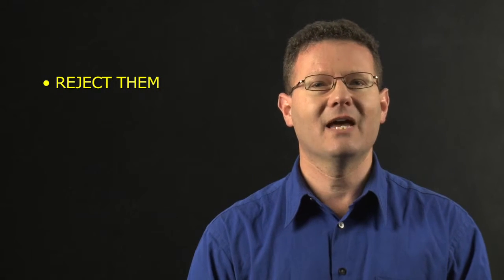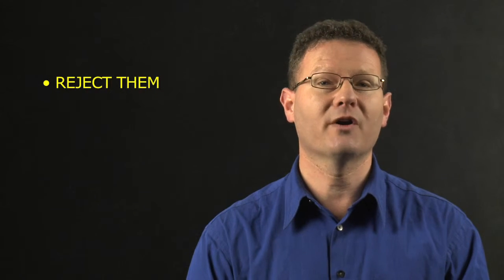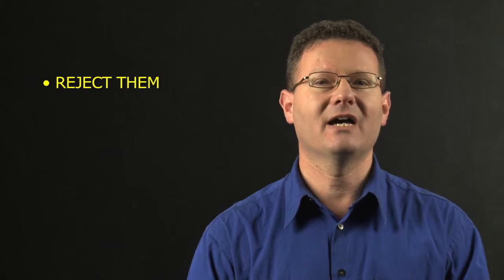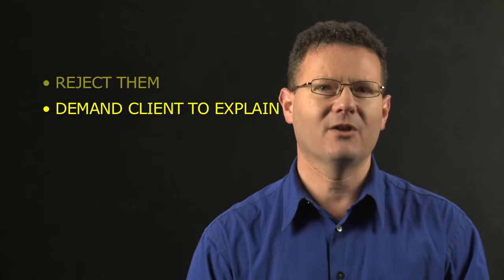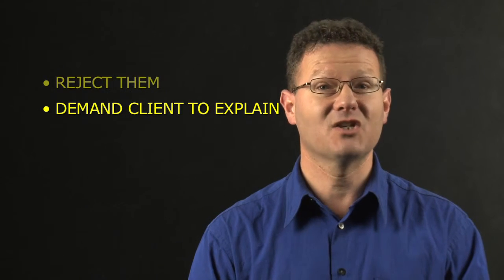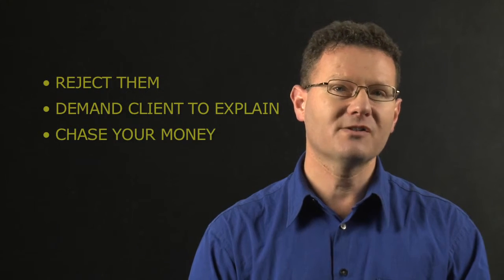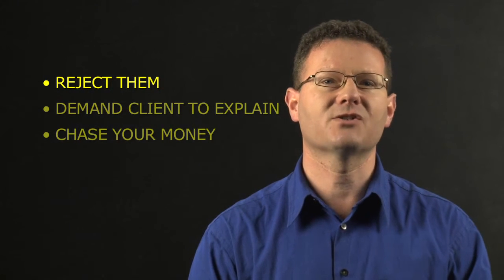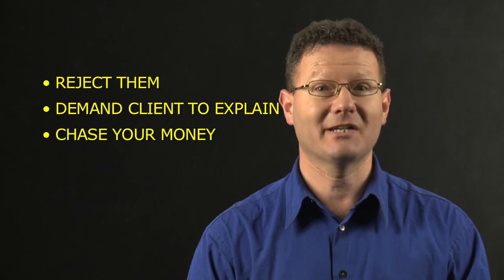Security of Payment Act | Deeds of Settlement | Contractors Debt Recovery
Deeds of Settlement from Contractors Debt Recovery

Hi, there.  It's me again, Anthony from Contractors Debt Recovery.  Deeds of Settlement.  Now some of you may have got this.  This is where half way through a job without any introduction or warning you get a document from your client saying sign this.  I'll pay you thirty grand out of the $450,000 I owe you and we all go our separate ways.  Sign here, please.  Okay. Despite the complete arrogance of such a move how do we handle something like this?

Okay.  My default position is that you just reject it because you're walking away from the value of your work.  That deed basically say that you walk away from the $450,000 value of your work and you agree to accept the full and final settlement $30,000 for it, for example.  Now you're just walking away from $450,000.  Why would you do that?  So my default position in the absence of other advice or legal advice or your personal circumstances is to reject it.

A lot of the time it's just a test, just to try you on to see if they can get away with it.  It wouldn't work the other way.  You couldn't say to your client, "Jeez, this is really inconvenient this project for me at the moment so sign this deed so I can just walk away and you get another contractor."  That would never happen so why should it happen, the reverse, why should it affect you.  So in the absence of any other factors I would reject the deed of settlement and demand from your client to explain themselves.

Ask your client why you're valuing my work at $30,000.  Why was this not announced to me?  On what basis are you valuing it for $30,000 and what has changed such that you want to walk away from the contract value that we've agreed in writing.  So demand the client to be accountable for this pathetic deed that they've sent you.  It will make them very uncomfortable and will certainly send the message that you're not going to settle for it.

And the final point is at that point I would chase your money hard, chase all of it either through legal process or through adjudication under security payment or in some fashion.  Because you know that now a fight is definitely going to be in the offing.  So to summarize in the absence of anything else reject a very low a deed of settlement.  Just reject them outright.  They're just a try on.  Second, demand that your client explains himself to you, and finally chase your money at that point and chase all of it and chase it hard.  Otherwise, you'll be saying good to a lot of it.